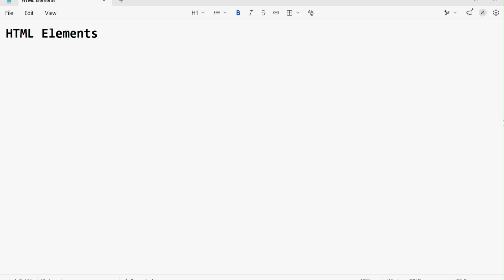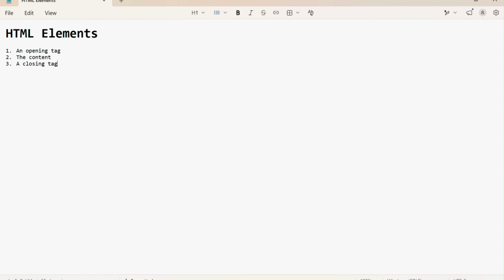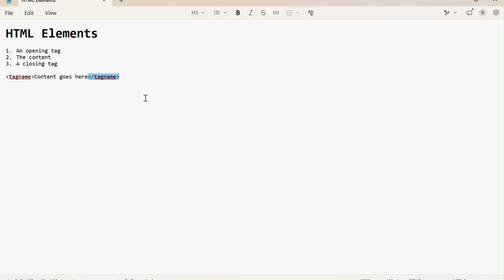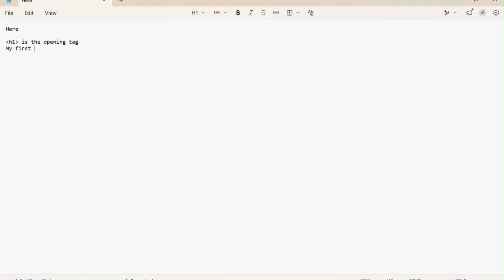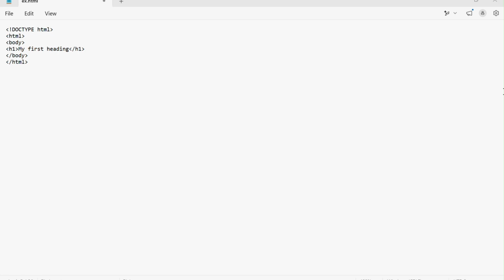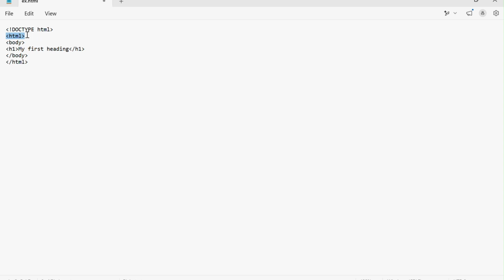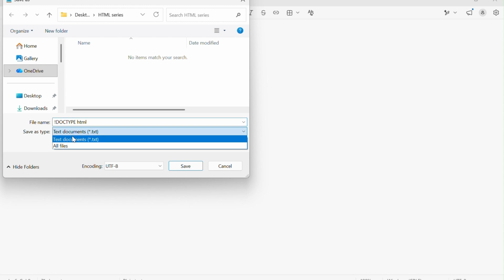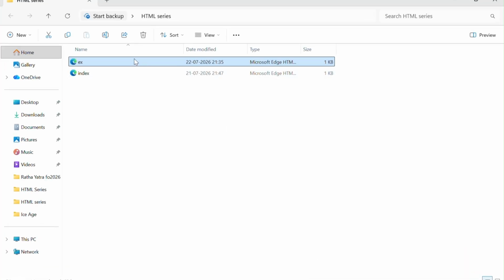What is an HTML Element? | HTML Elements Explained for Beginners (2026)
Want to learn HTML from scratch? In this beginner-friendly tutorial, you'll understand **what an HTML element is** in the simplest way possible.

In this video, you'll learn:
✅ What an HTML element is
✅ Parts of an HTML element
✅ Opening tag, content, and closing tag
✅ Real HTML examples
✅ Why HTML elements are important for web development

This video is part of my **HTML Basics** series designed for complete beginners. If you're starting your journey in web development, make sure to follow the entire playlist.

📚 Perfect for:
• Students